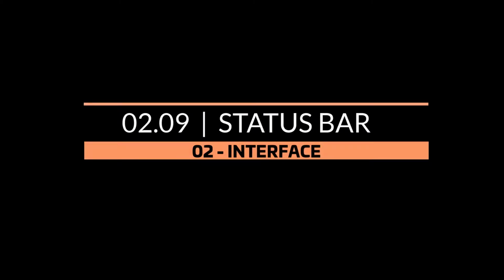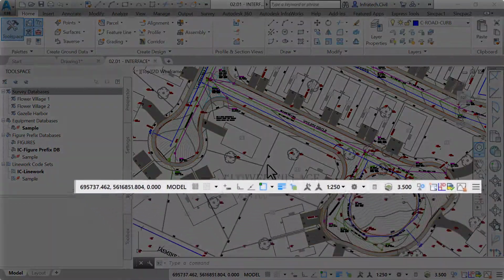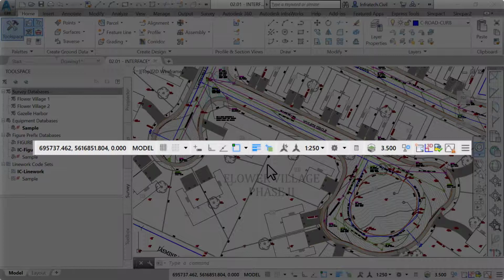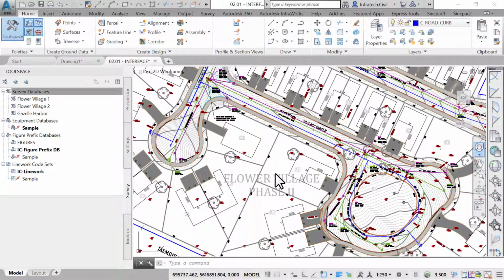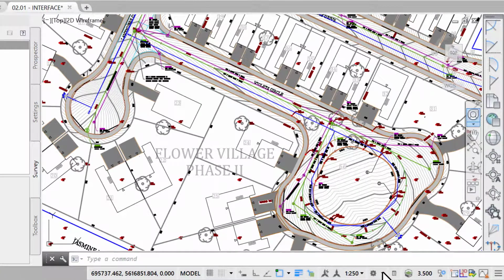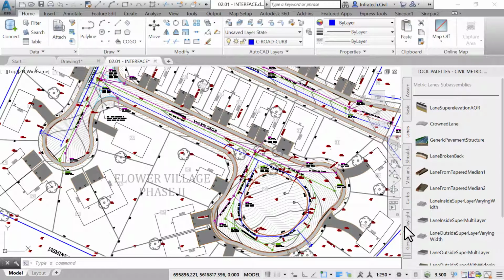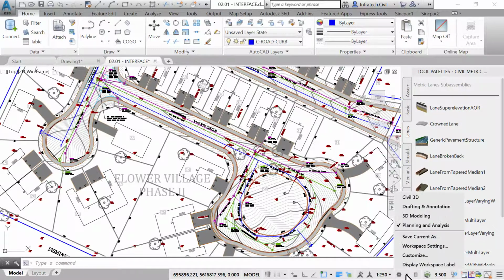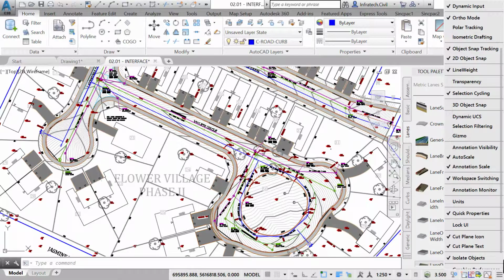AutoCAD Civil 3D - 02.09: Interface - Status Bar